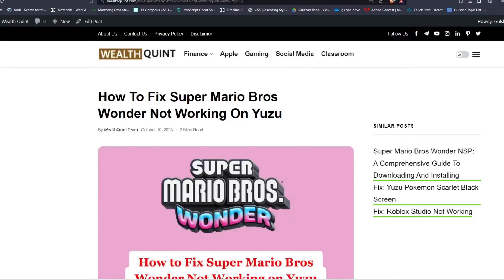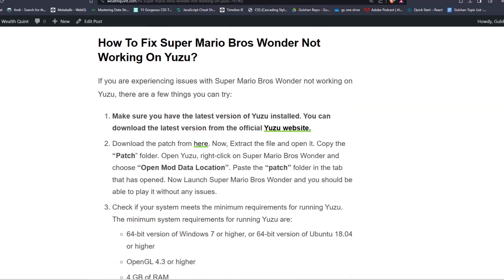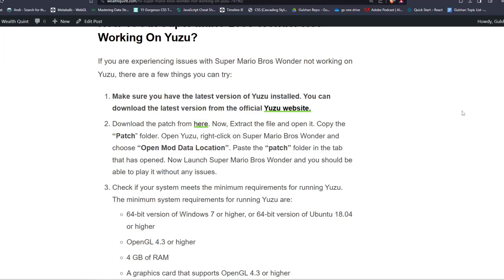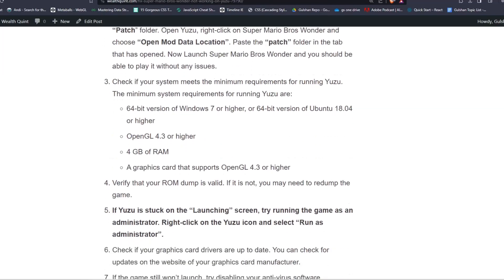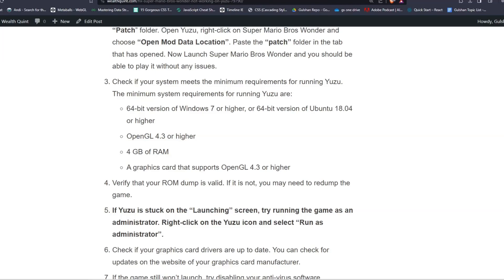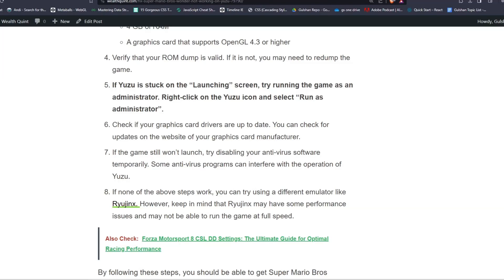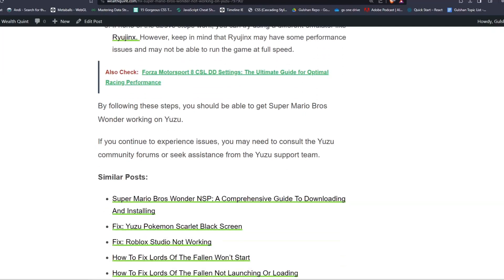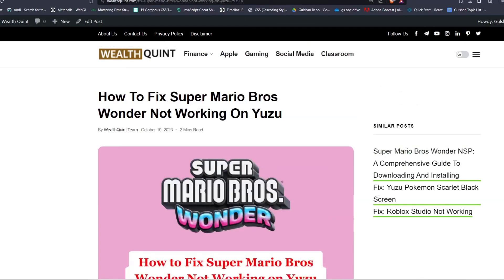How To Fix Super Mario Bros Wonder Not Working On Yuzu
If you’re a fan of Super Mario Bros Wonder, you might be disappointed to find out that the game isn’t working on Yuzu.Many players have reported issues with the game not launching or getting stuck on the launching screen.

00:00 Introduction
00:18  How To Fix Super Mario Bros Wonder Not Working On Yuzu?